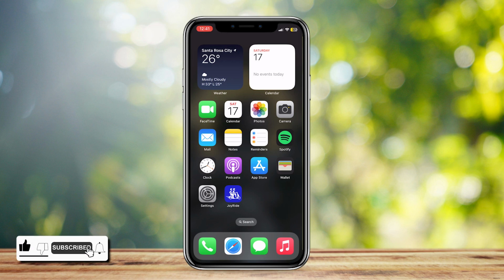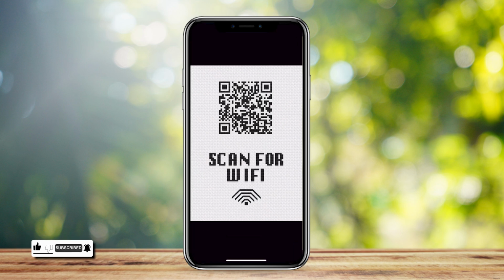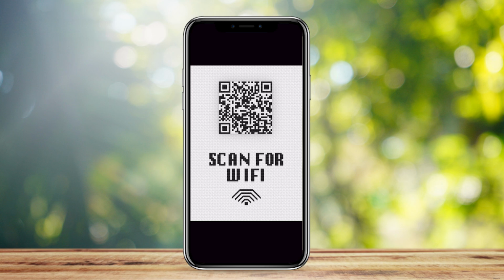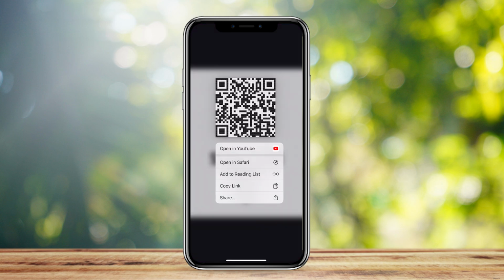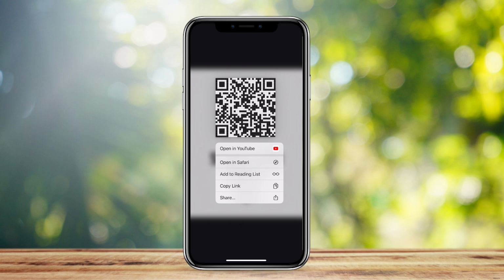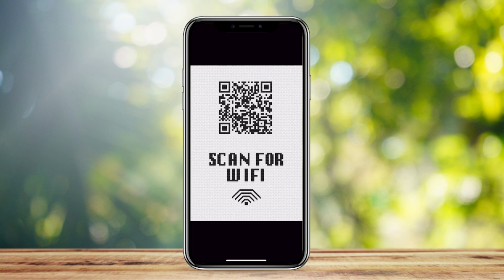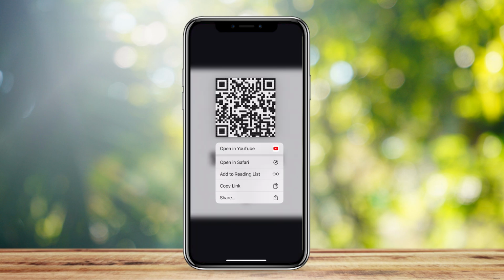How to Scan QR Code in Telegram From Gallery (new method)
In this how to tutorial video we show you how to scan qr code in telegram from gallery